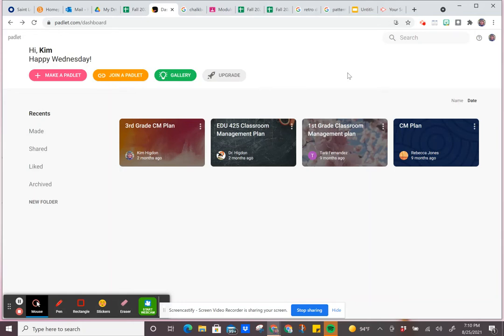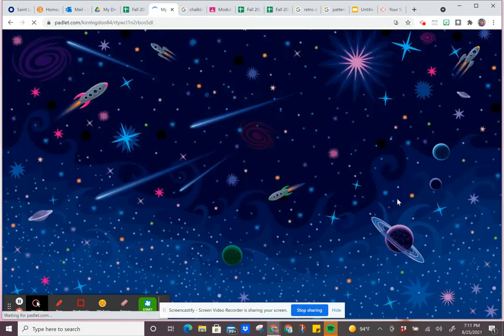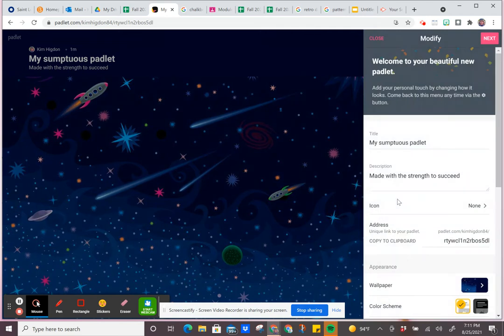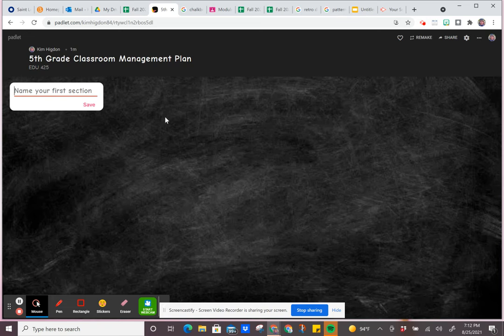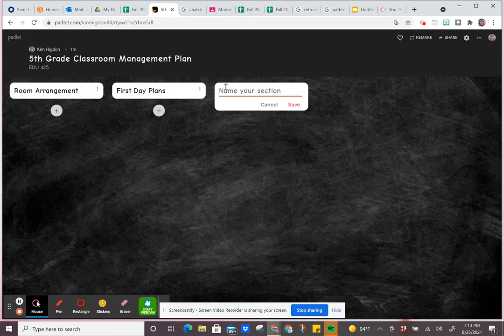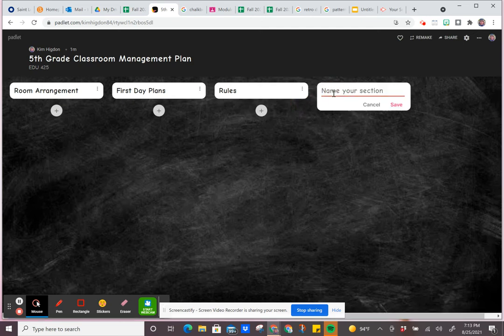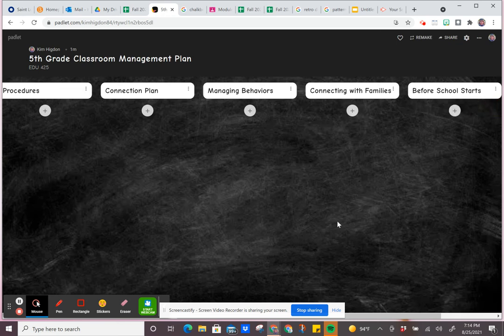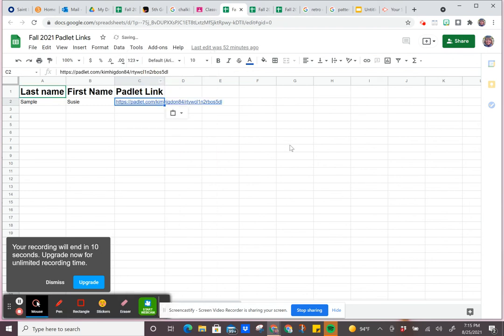Creating Your Padlet